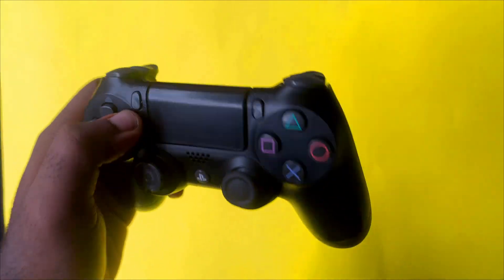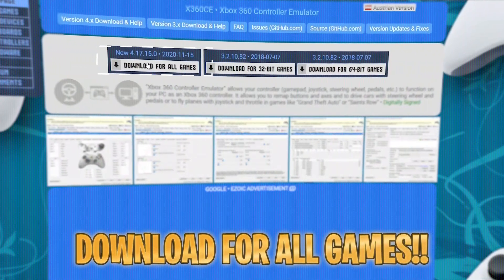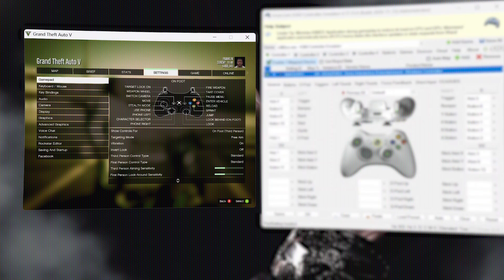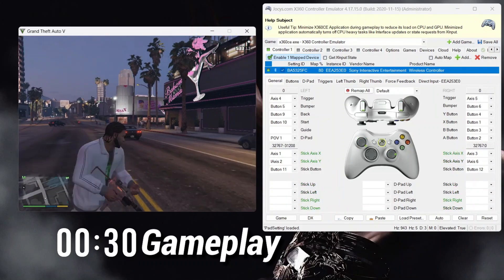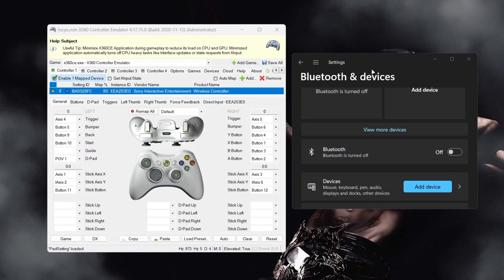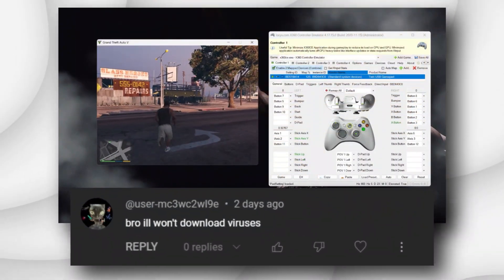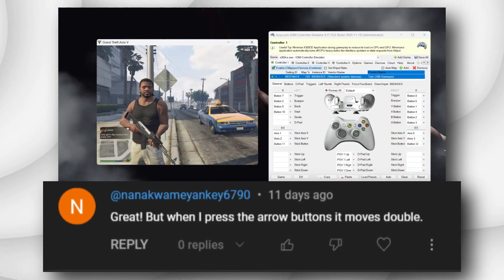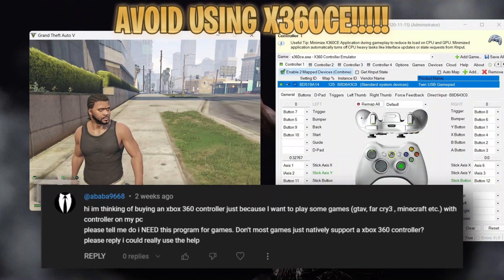How To Play All PC Games With Any Controller or Generic USB Gamepad [X360CE]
BEST METHOD 2025!
✅ : In this video, we re-tested X360CE Emulator Software which will enable you play games that only support Xbox controllers with any CONTROLLER of your choice, we also got into more detail and FAQ.

🔧 : MINIMIZE x360ce TO REDUCE LOAD ON YOUR COMPUTER!

 Password:- Watch Video
(Mediafire Links, No Ads)

🔽Here are some supported and recommended controllers🔽
- Generic USB Joystick
- Twin USB Gamepad
- XBOX 360 For Windows
- Wireless Controller
- USB JOYSTICK
- USB GAMEPAD
- Bluetooth Gamepad
- USB WirelessGamepad
- PLAYSTATION(R)3 Controller
- Logitech Dual Action
- XBOX One For Windows
- USB Vibration Joystick (BM)
- Xbox 360 Wireless Receiver for Windows
- Logitech RumblePad 2 USB
- Logitech Cordless RumblePad 2
- vJoy Device
- PC Game Controller
- Wireless Gamepad
- PS(R) Gamepad
- VJoy Virtual Joystick

🔽Here are some supported and recommended games🔽
 - FIFA 19
 - Need for Speed Rivals
 - Need for Speed™ Payback
 - NARUTO STORM 3 FB
 - Sekiro™: Shadows Die Twice
 - Rocket League
 - DARK SOULS PREPARE TO DIE EDITION
- The Witcher 3
- NARUTO STORM REVOLUTION
- FIFA 18
- FIFA 21
- FIFA 20
- EA Sports™ FIFA 15
- FIFA 22
- StreetFighterV.exe
- Blur.exe
- DARK SOULS™ III
- FIFA 14

Credits : @X360CE (not a public organization)
Editor : @godsbattle
Graphics Designer : @godsbattle
Scripting : @godsbattle
Research & Results : @godsbattle
Software used for Video Editing : Wondershare Filmora/Adobe Premiere Pro CC 2021/Davinci Resolve
Software used for Graphics : Abobe Photoshop CC 2021

Hardware (LAPTOP):
Model : HP EliteBook 830 G5 (Some Hardware Upgraded)
CPU: Intel(R) Core(TM) i7-8650U CPU @ 1.90GHz/2.11 GHz
GPU: Intel UHD 620 (120Hz)
MEM:  16GB (8X2) DDR4 @ 2400MHz
SSD: SK HYNIX SC311 SATA 512GB
OS : Windows 11 (Ghost Spectre OS/ 22H2 / 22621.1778)

how to connect controller to pc
how to use controller on pc